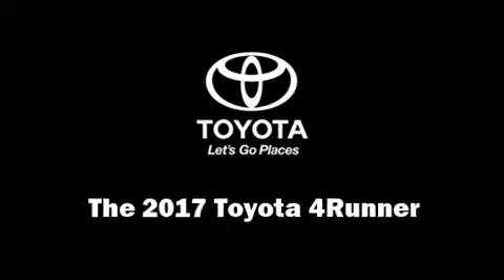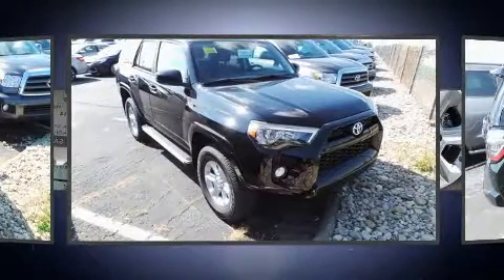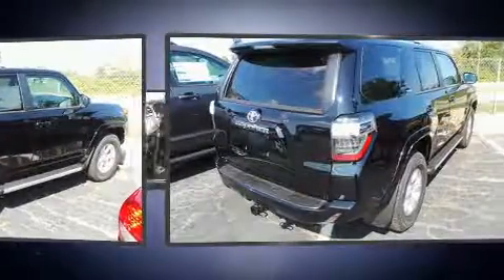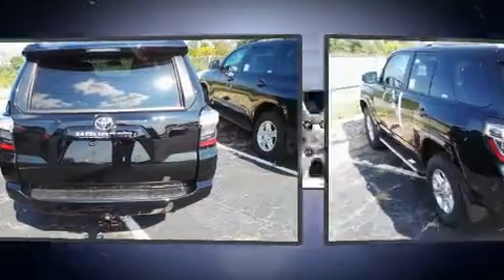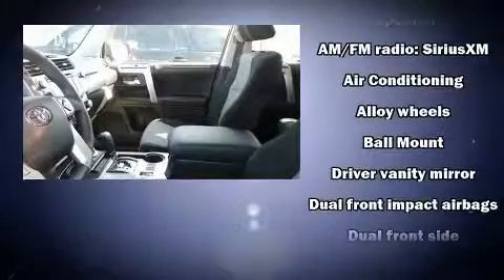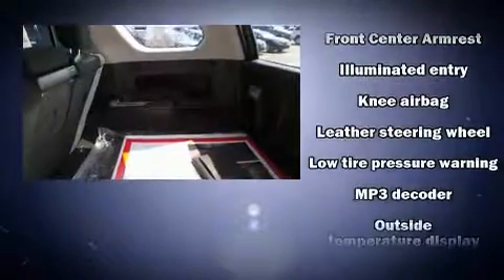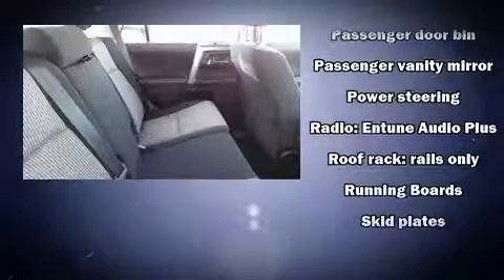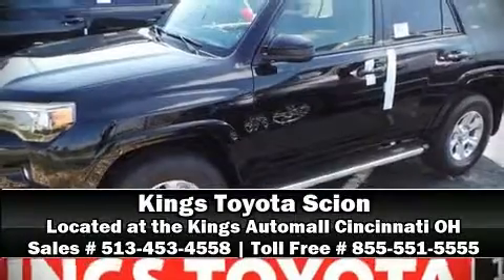2017 Toyota 4Runner SR5 in Cincinnati, OH 45249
Kings Toyota
4700 Fields Ertel Rd.

The 2017 Toyota 4Runner. It features four-wheel drive capabilities, a durable automatic transmission, and a 4 liter 6 cylinder engine. Top features include cruise control, front fog lights, skid plates, power windows, remote keyless entry, an overhead console, a trailer hitch, and a split folding rear seat. Premium sound drives 8 speakers, providing you and your passengers a sensational audio experience. Toyota ensures the safety and security of its passengers with equipment such as: dual front impact airbags, front side impact airbags, traction control, brake assist, anti-whiplash front head restraints, a security system, an emergency communication system, and 4 wheel disc brakes with ABS. Various mechanical systems are monitored by electronic stability control, keeping you on your intended path. Our sales reps are knowledgeable and professional. They'll work with you to find the right vehicle at a price you can afford. Please don't hesitate to give us a call.